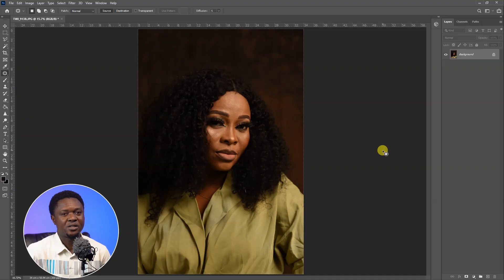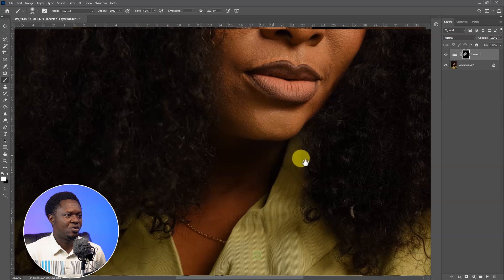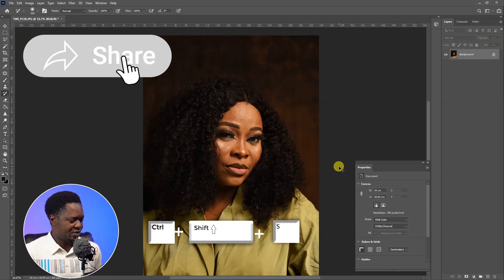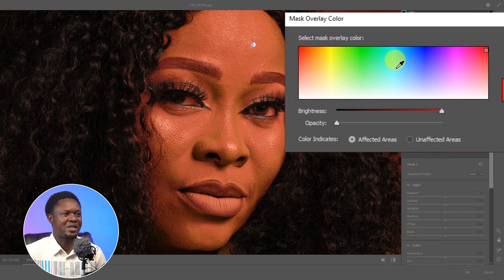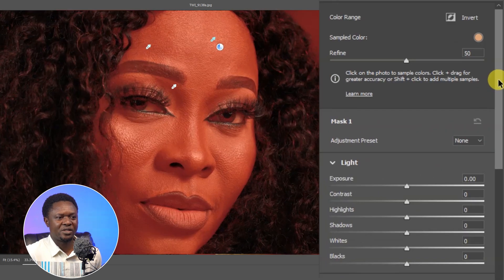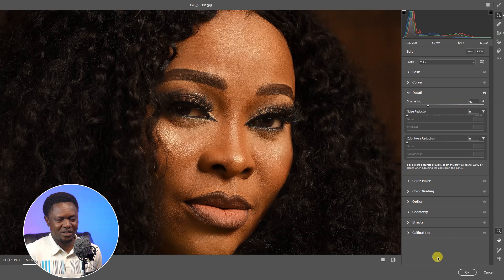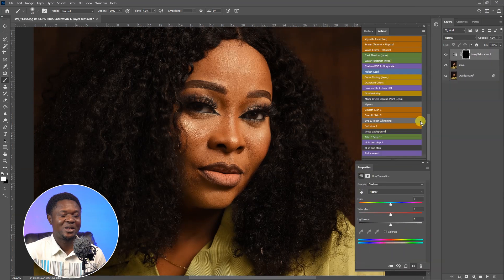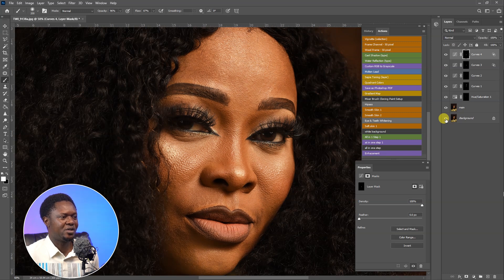Skin retouching with CAMERA RAW SLIDERS adobe photoshop tutorial.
Learn how to retouch skin using Camera Raw sliders in this Adobe Photoshop tutorial! Enhance your portraits with simple adjustments for a flawless finish.